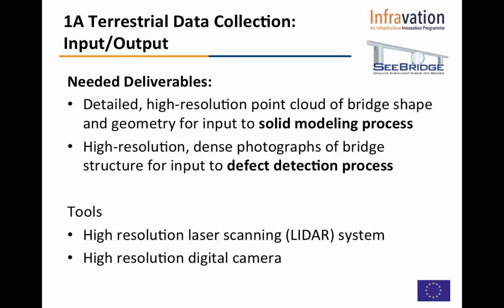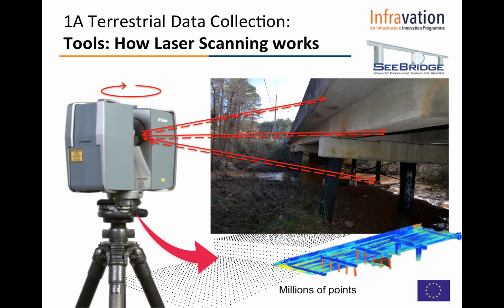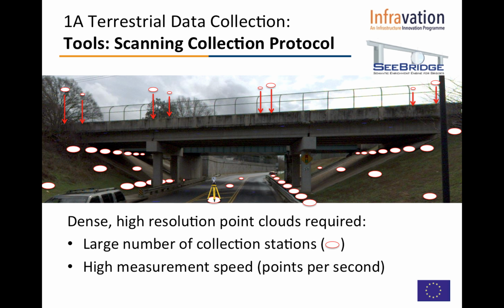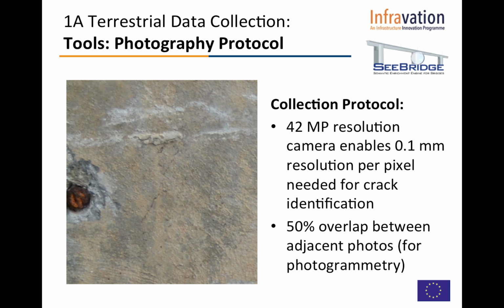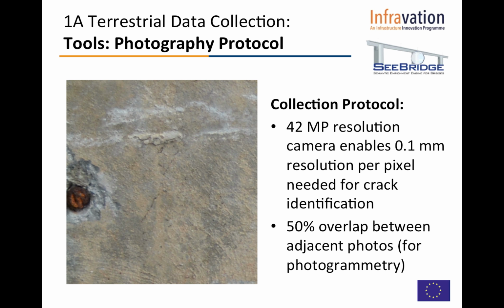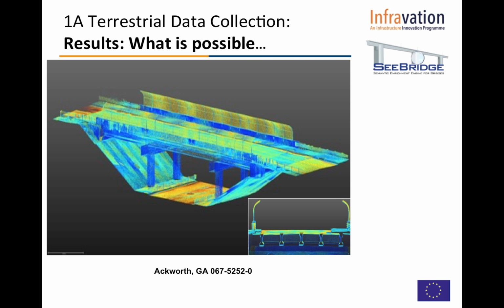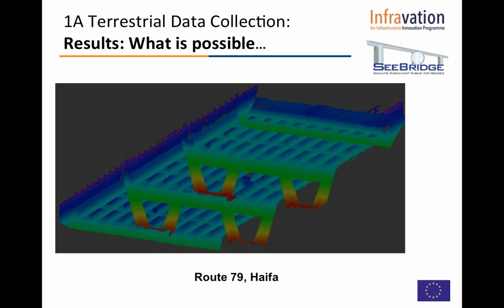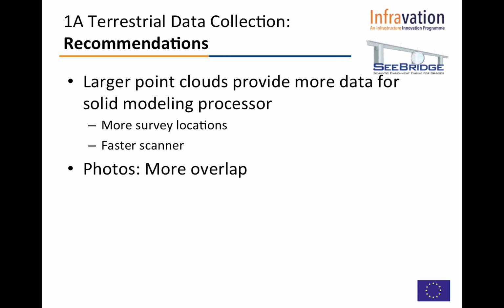5 1A TLS